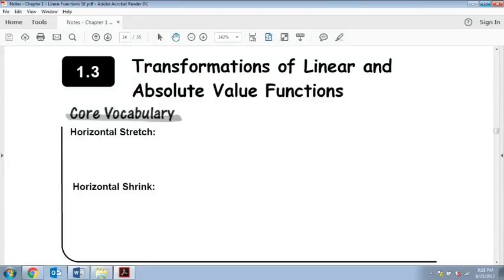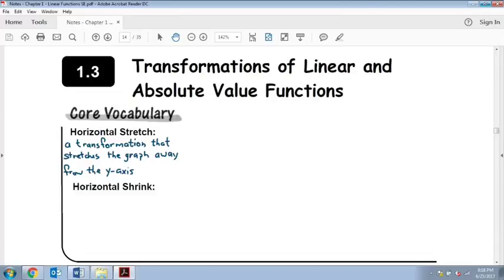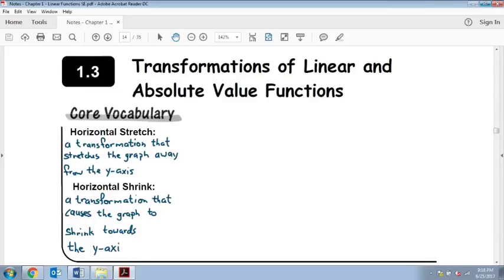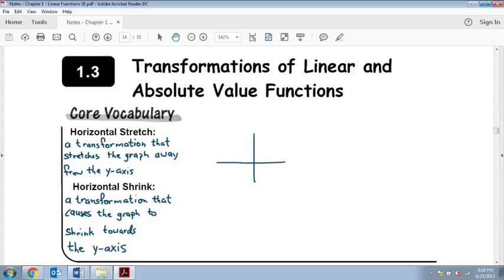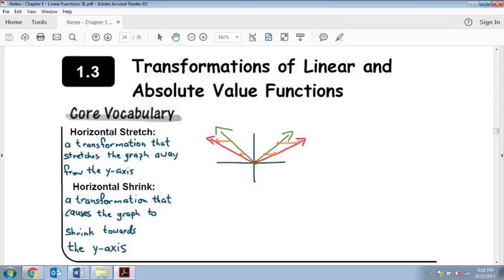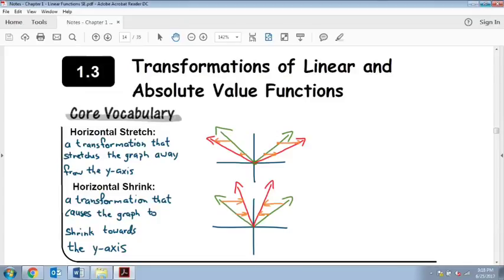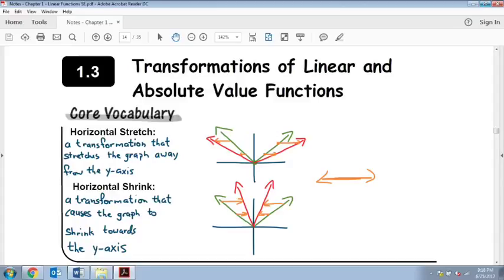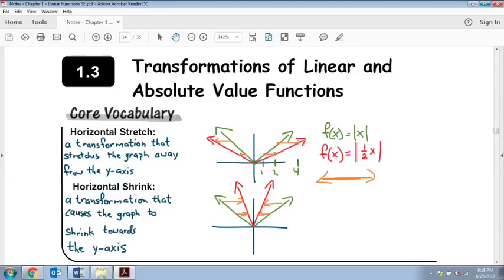Algebra 2 - 1.3 Vocabulary